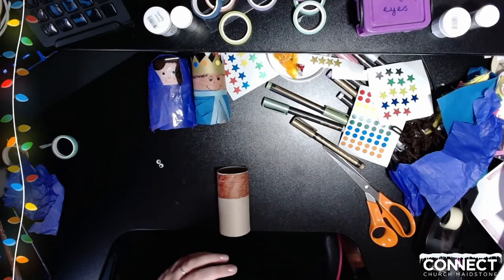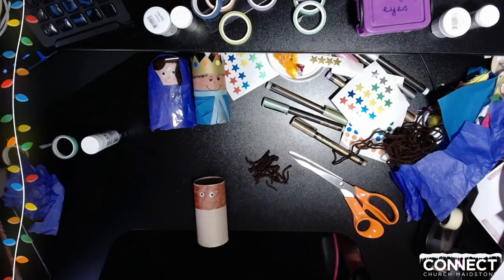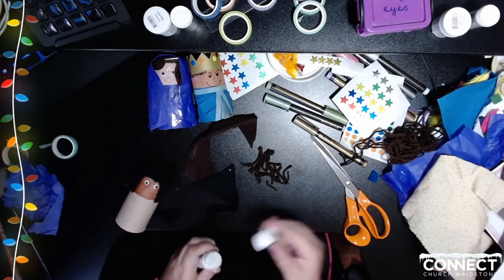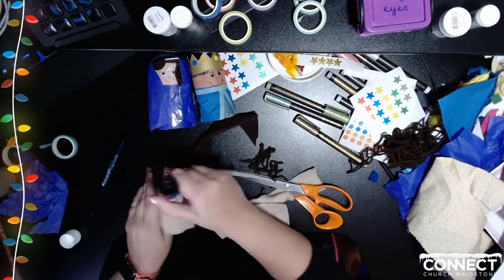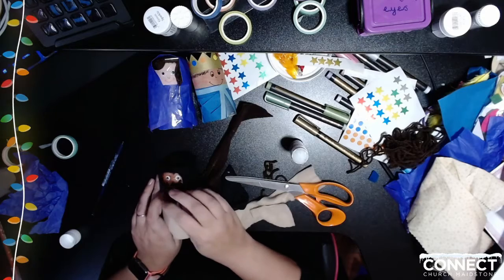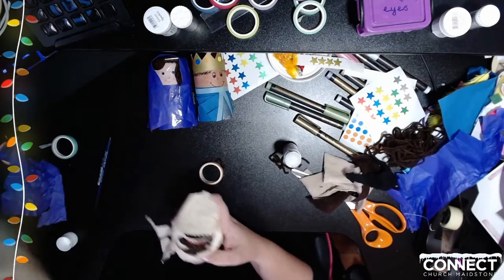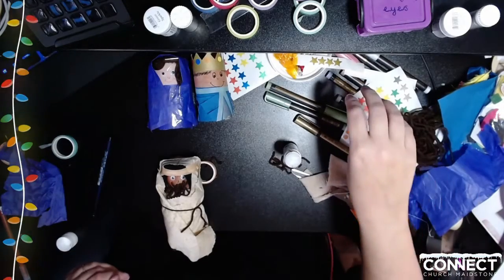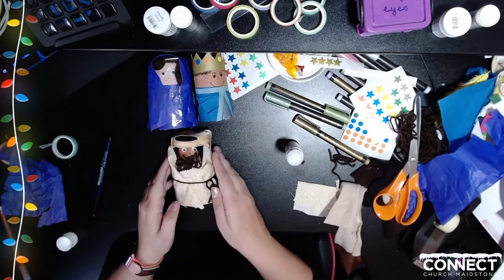CONNECT Church "Junk Modelling Nativity" - Part 4: Shepherd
Join Hannah from CONNECT Church for part 4 of how to make your own nativity scene characters from recycled items.

Join us for CONNECT Church Online on YouTube and Facebook every Sunday and Energise Online (interactive kids service) on YouTube and live on Zoom the last Sunday of the month.

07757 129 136 (text or call)